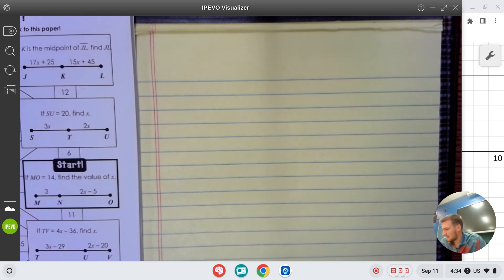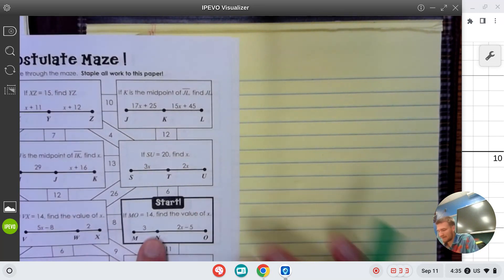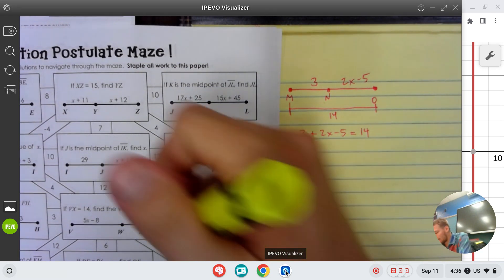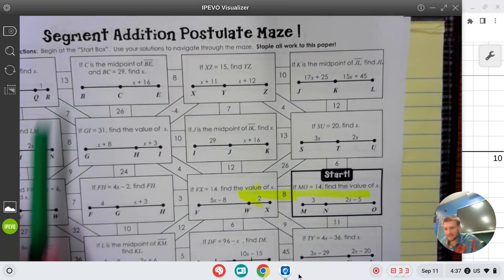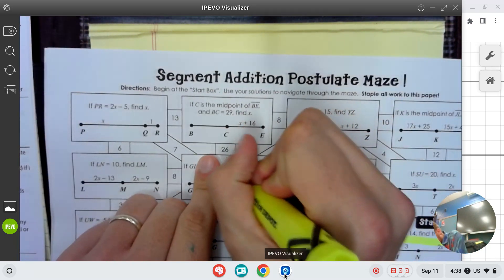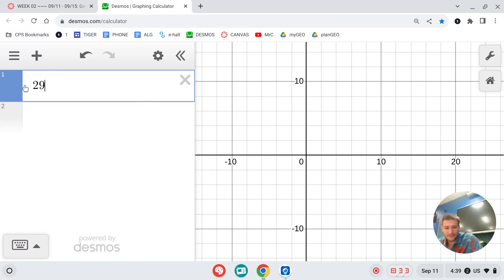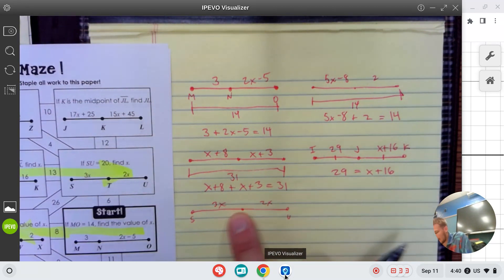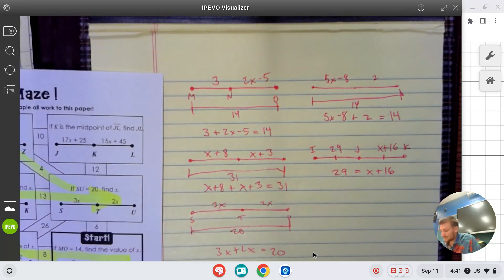Segment Addition Postulate Review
The SAP is a simple concept:  the two parts added together make the whole!